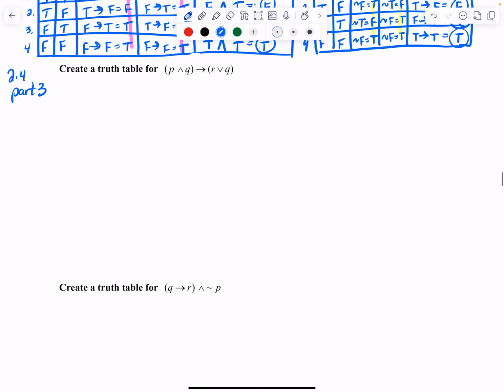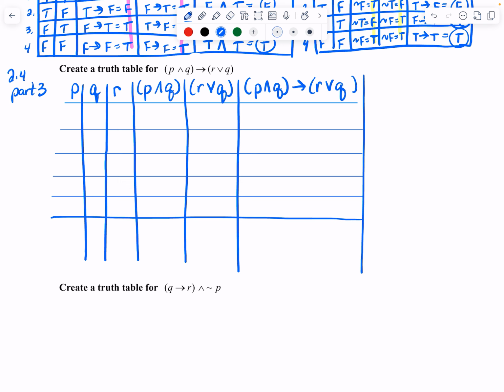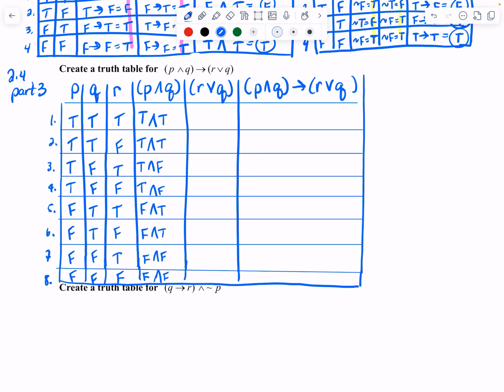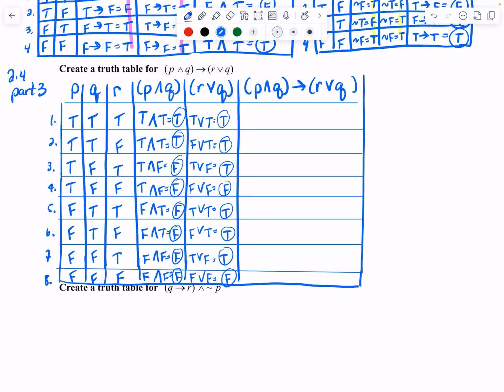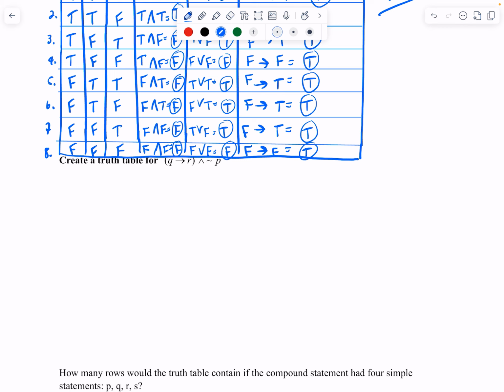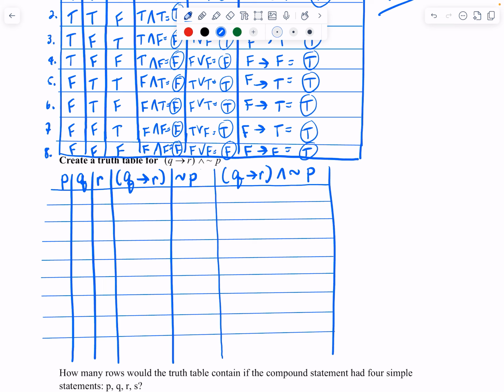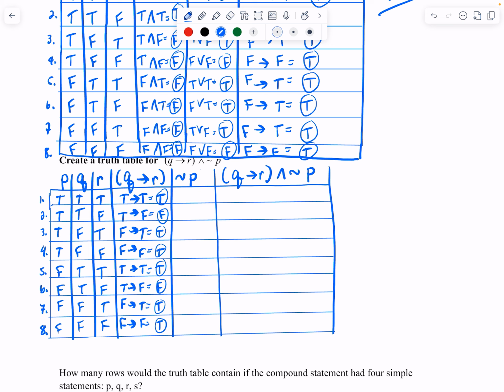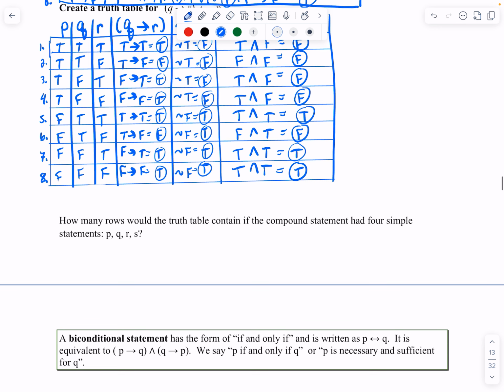2.4 Truth Tables: Conditional and Biconditional (part 3)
This is the third video in the series covering creating truth tables that involve three simple statement s and the conditional.